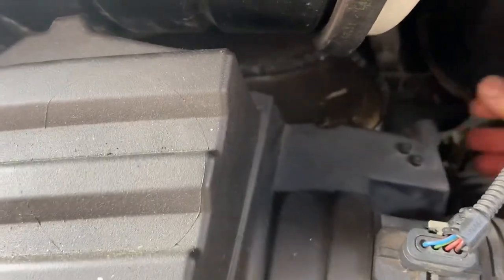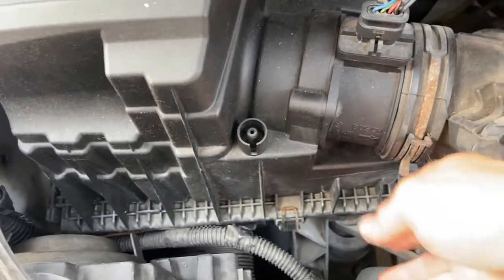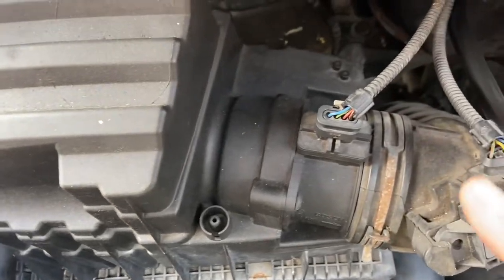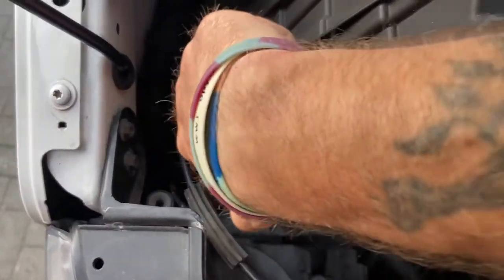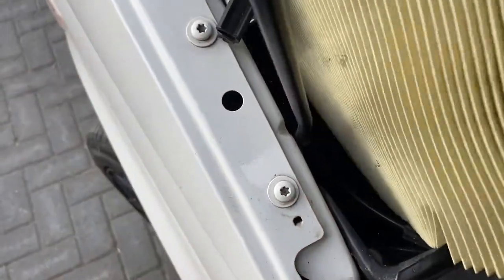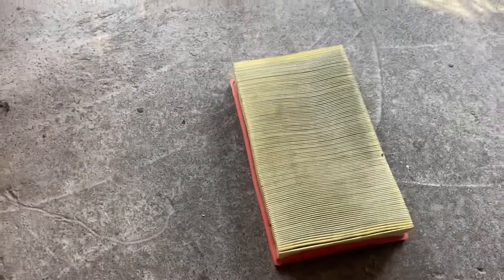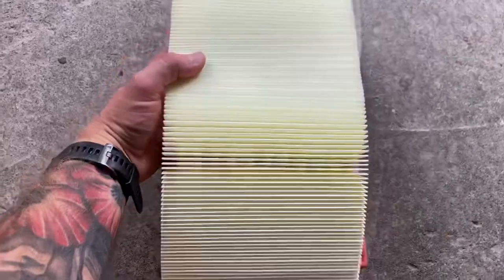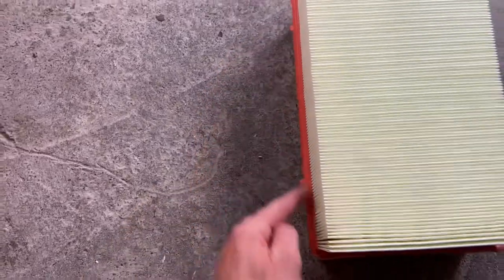VW Transporter T5: Replacing your air filter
Important!………..Changing the air filter in your VW Transporter T5.